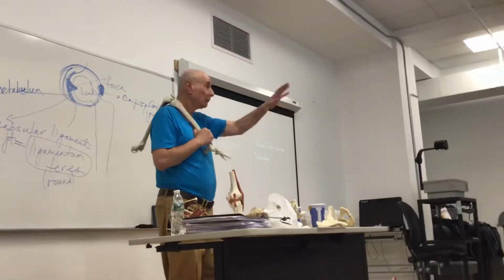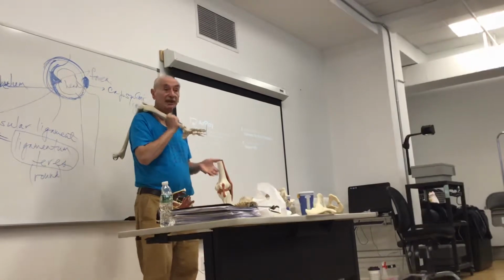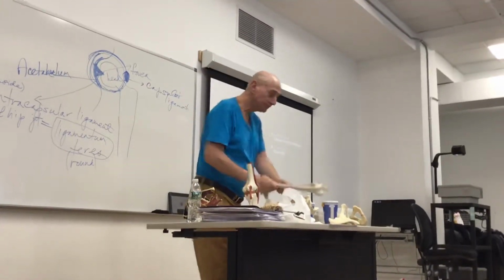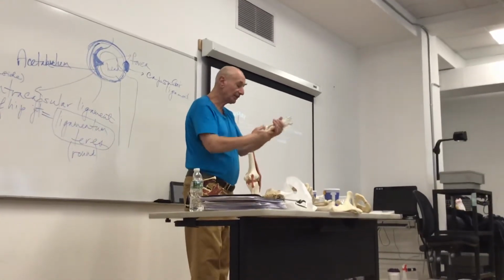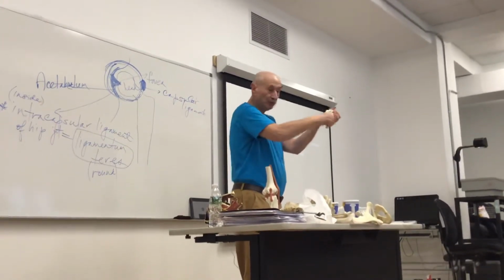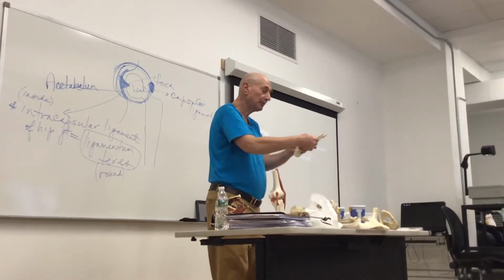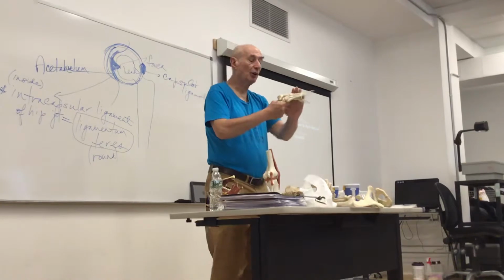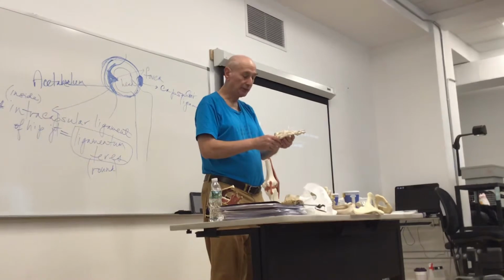March 3, 2019